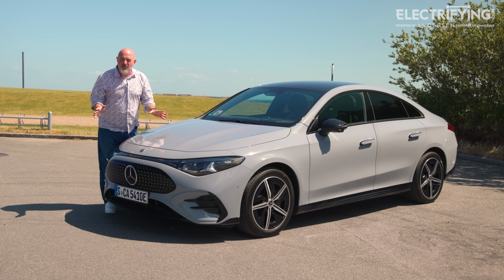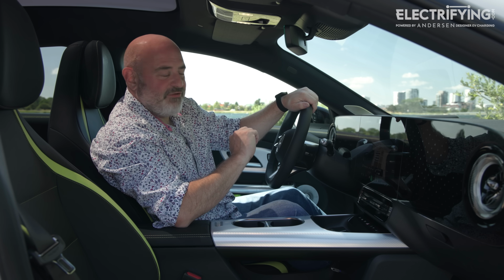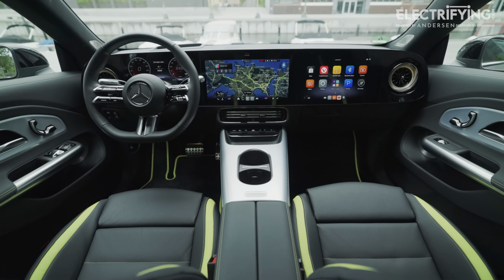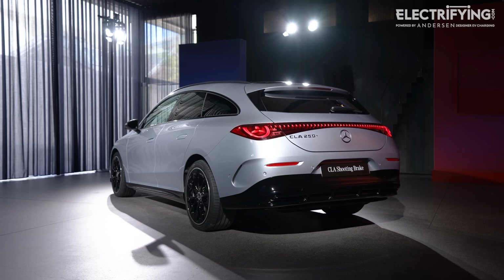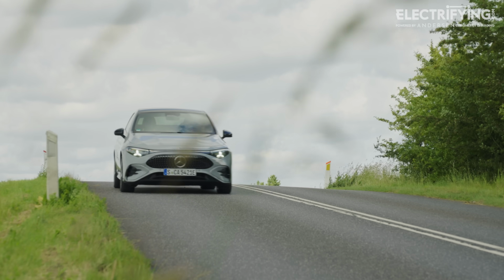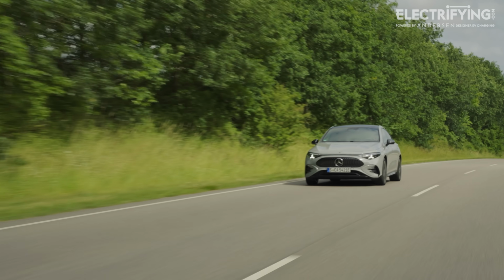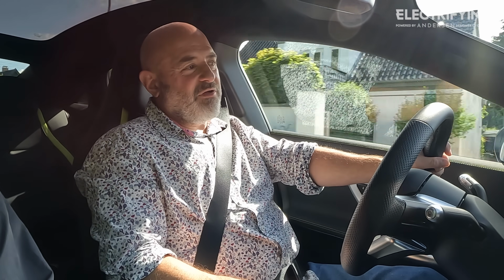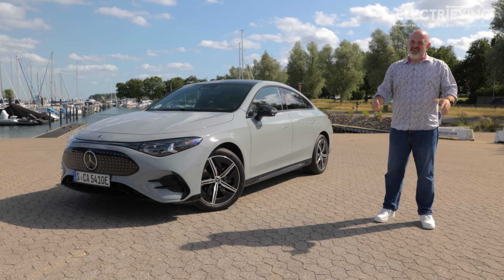FIRST DRIVE: Mercedes CLA First Drive: the diesel crusher?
Mercedes is revolutionising its compact 'coupe-like saloon' - the CLA - by offering it in fully electric guise for the first time. Set to take on rivals like the Polestar 2, Tesla Model 3, BMW i4 and BYD Seal, the new, electric Mercedes CLA isn’t holding back on the specification.

Base versions of the electric Merc CLA will feature rear-wheel drive and one motor, combined with a smaller 58kWh battery, with higher spec models gaining a 4Matic four-wheel drive with a decoupling front motor, a larger silicon carbide chemistry 85kWh battery pack. A two-speed gearbox, 800 Volt technology, intelligent brake regeneration, a multi-source heat pump and up to 320kW DC charging power is technology derived from Mercedes-Benz’s record-breaking Vision EQXX concept car. And, best of all, it comes with an incredible driving range of up to 480 miles!

Join Tom as he takes the CLA out on the road for the first time.

Looking for your next car? Electrifying.com will help make finding your next vehicle easier than ever. Compare expert car reviews and recommendations, and find your perfect car through

This video is brought to you with Andersen EV, the UK’s most awarded home charge point brand of 2024.
Check back for the latest new car reviews on everything electric
✅ head-to-heads

WANT MORE ELECTRIFYING.COM?
Want to be the first to see our videos? Enable notifications.

MORE ABOUT ELECTRIFYING.COM
Electrifying.com is the #1 destination for electric car reviews, explainers and guides. Founded by Ginny Buckley, we bring you the latest updates on EVs and in-depth reviews of the hottest new models. Whether you’re switching to electric or just curious, our plain-English guides and expert advice make it easy to navigate the world of electric cars. Stay informed, make confident decisions, and join the electric revolution with Electrifying.com!